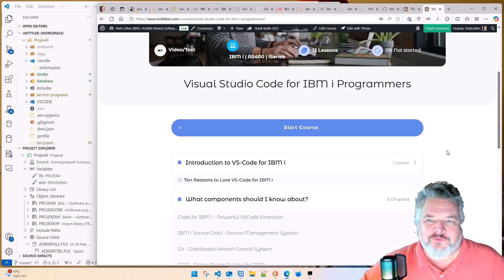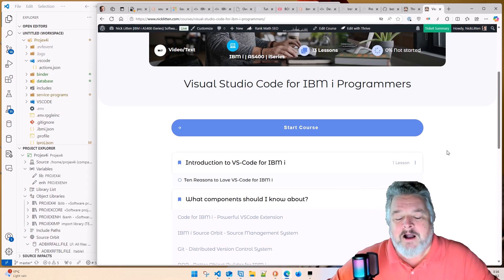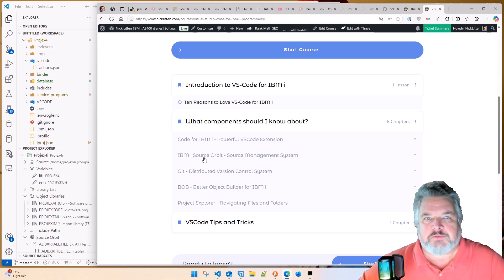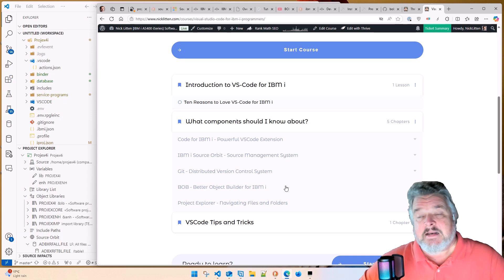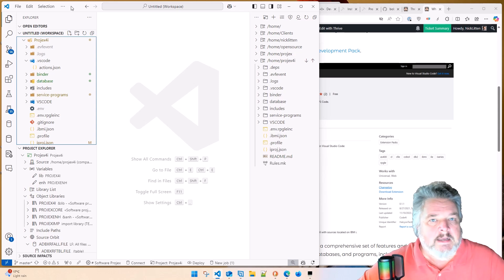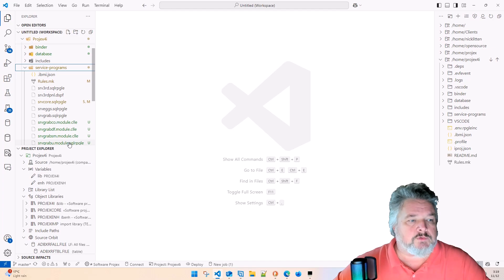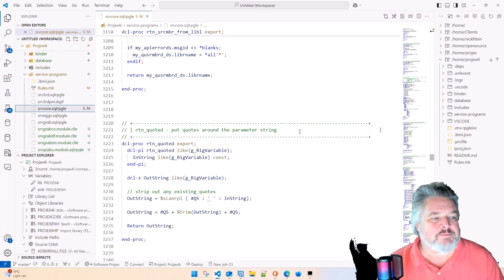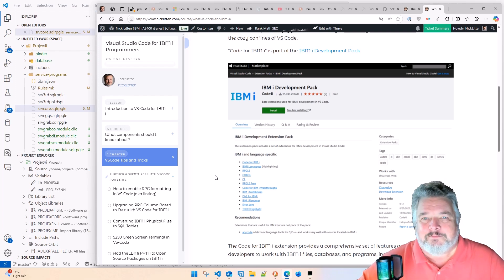Visual Studio Code and the Code for IBM i Extension are COOL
"Code for IBM i" is a set of tools and extensions for Visual Studio Code (VS Code) that enables developers to create, edit, and manage IBM i applications directly within the VS Code environment.

The Code for IBM i extension provides a comprehensive set of features and tools that allow developers to work with IBM i files, databases, and programs, including:

RPG, COBOL, and CL editing: Syntax highlighting, code completion, and debugging for RPG, COBOL, and CL programming languages.
IBM i file and database access: Ability to access and manage IBM i files and databases directly within VS Code.
Compile and debug: Compile and debug IBM i programs directly within VS Code.
Integrated terminal: Execute IBM i commands and scripts directly within VS Code.
Git integration: Manage IBM i codebase using Git version control.

Enjoyed the video? Buy me a beer and fuel more nerdy goodness!